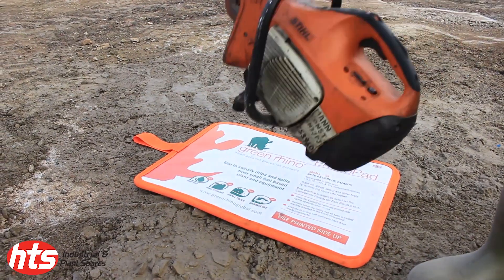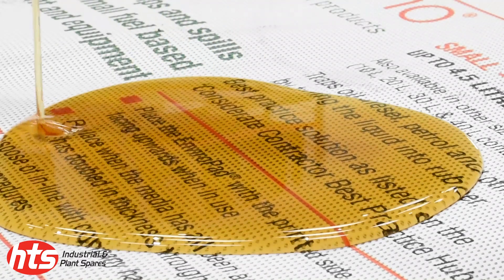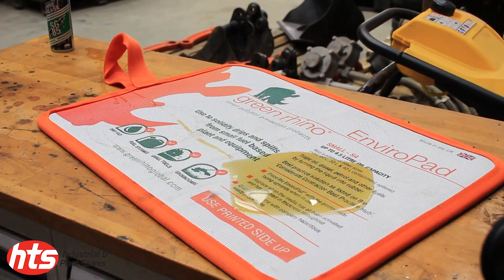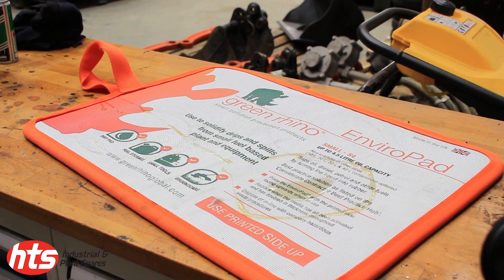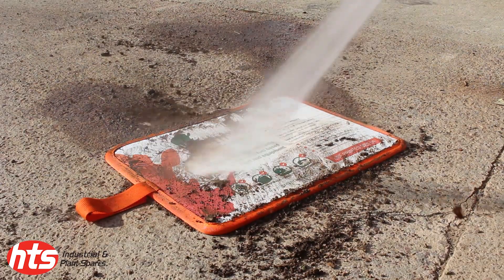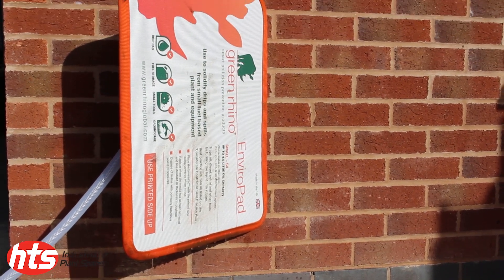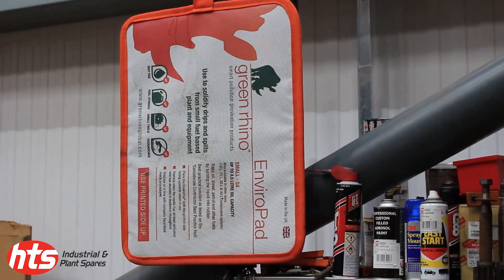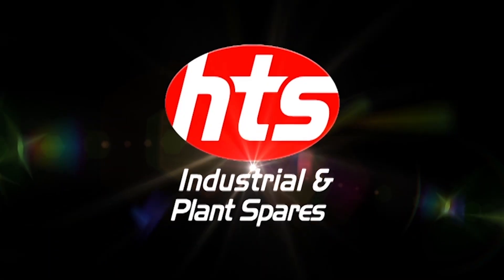EnviroPad - The revolutionary new oil spill pad | HTS Spares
The unique oil spill pad that turns oil spills into rubber - a cost-effective solution for tool and plant spill, leakage and storage.

The easy to use pads use a unique polymer technology that solidifies oil and fuels into a rubber compound that is safely and cleanly retained inside the mat. This technology means the mats offer the best retention rates on the market – up to a staggering 40 litres of oil can be captured in one mat!

Once the oil and fuel is absorbed into the mat it becomes 100% contained meaning the mat can be moved, used again and even cleaned safely and quickly with no risk of contaminated liquids escaping.